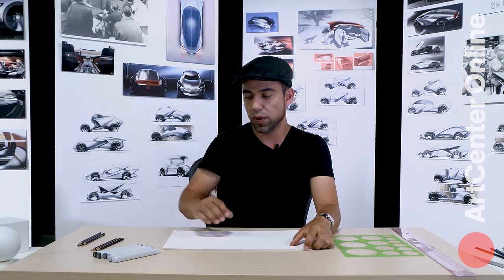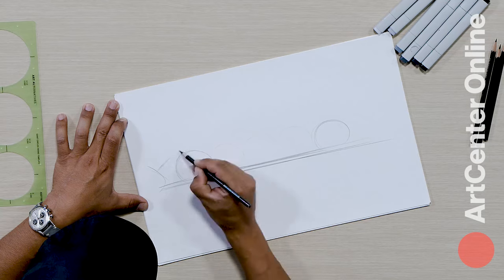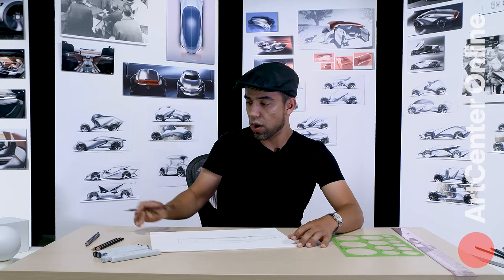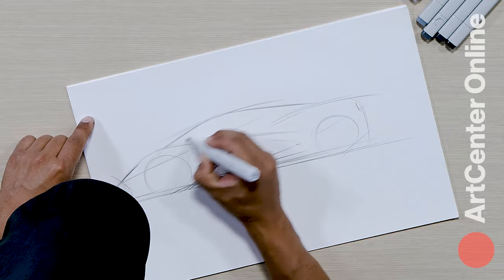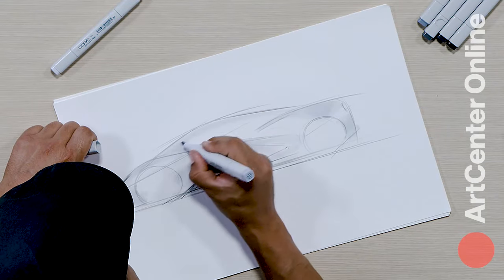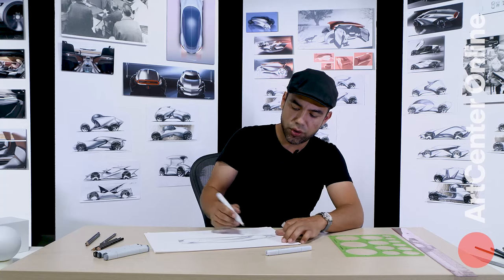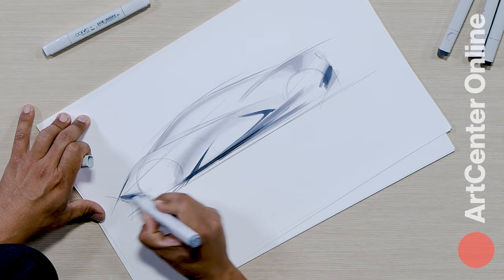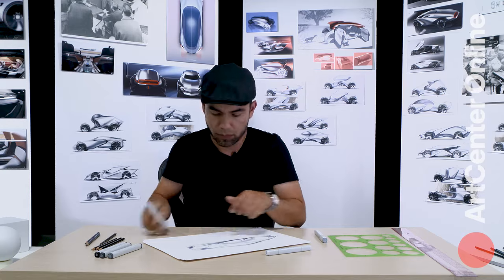Professional Car Design: Sketching a Super Car (1 of 2)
ArtCenter Transportation Design instructor Leon Paz demonstrates how to sketch a Super Car (1 of 2). Sign-up for online courses at online.artcenter.edu.